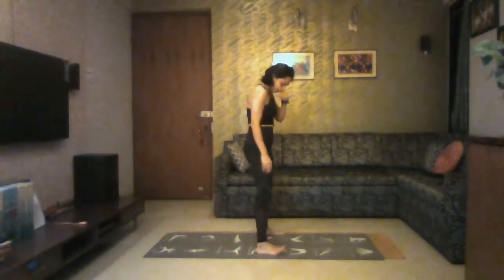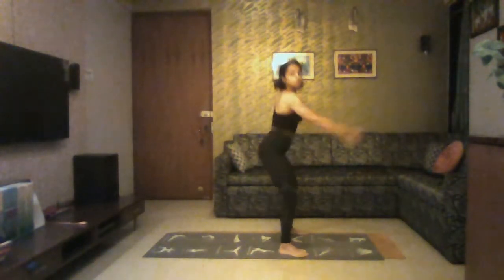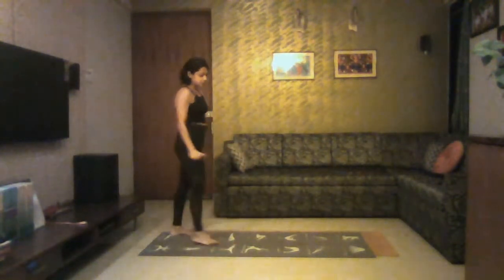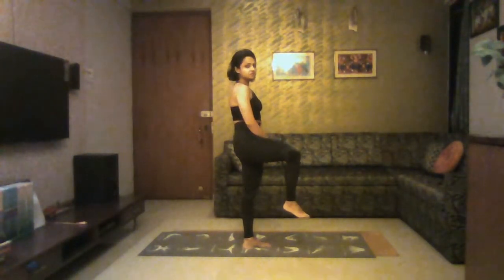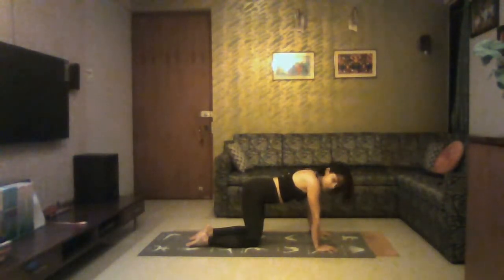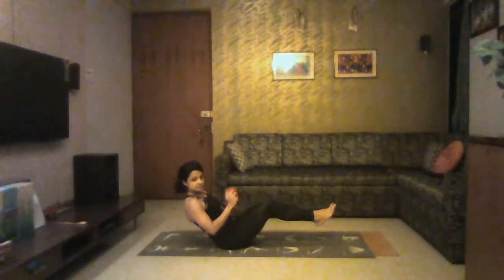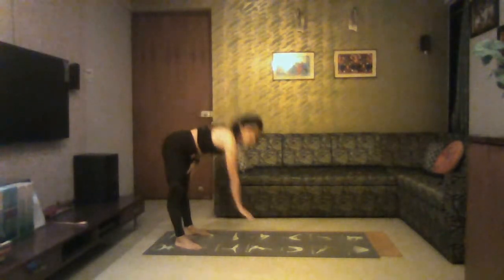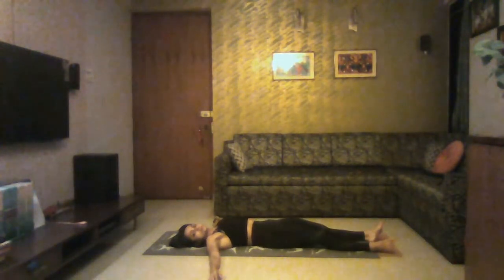Fat Burning Workout With FITTR